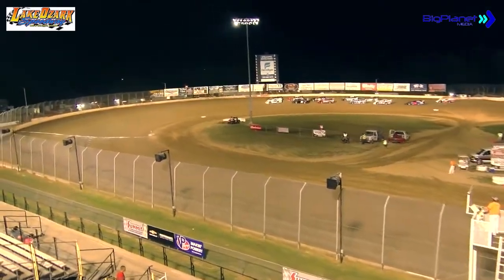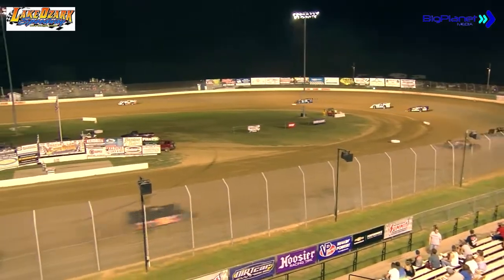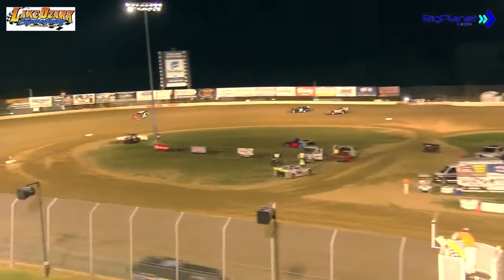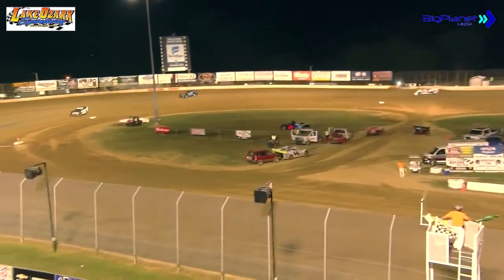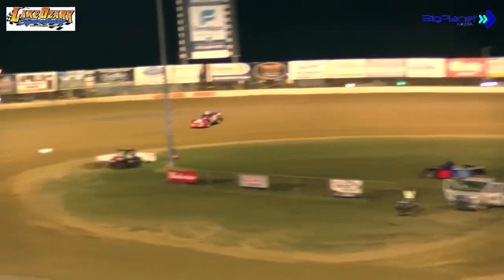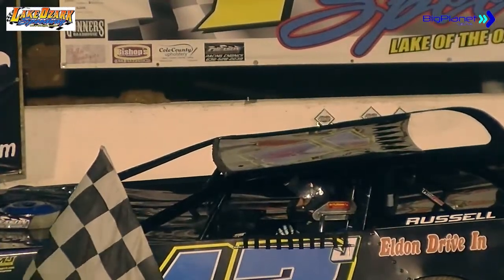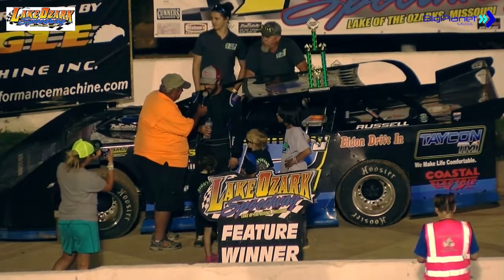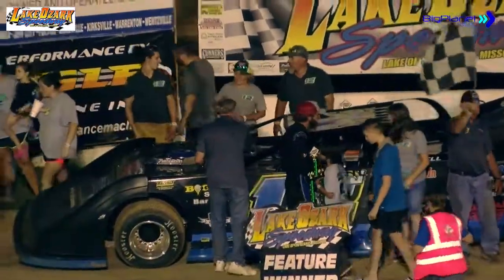LOS Late Models 7-25-20 Lake Ozark Speedway